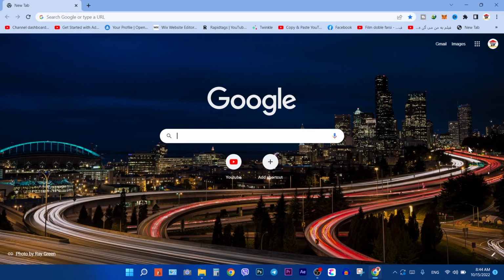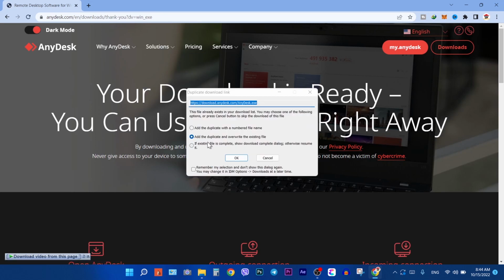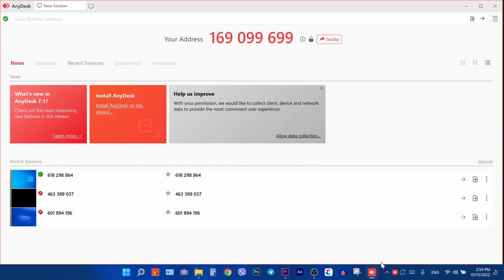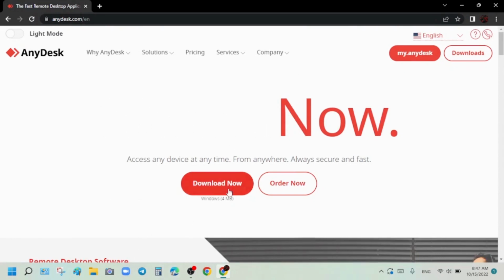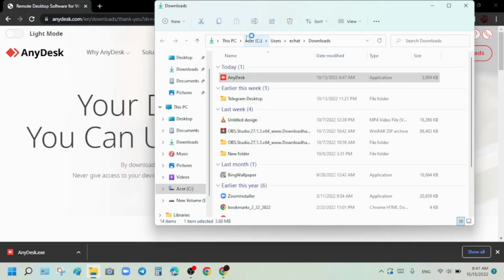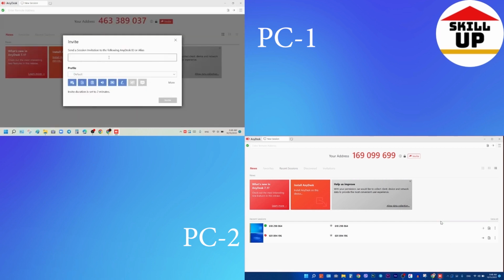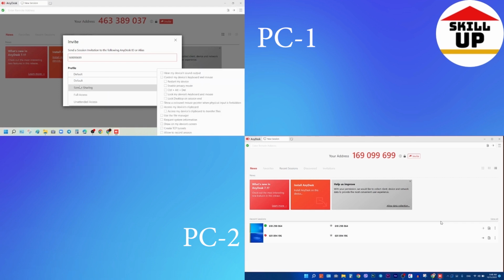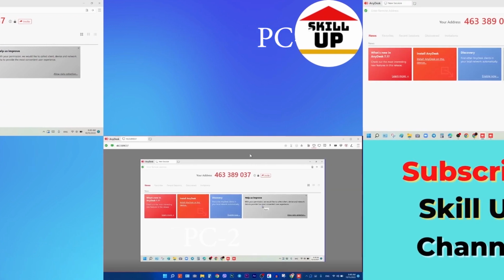AnyDesk-How To Download And Run AnyDesk For Windows 2022|Skill up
Welcome To Skill UP channel

In this video we will see How to Install AnyDesk on Windows 11. So let us see how to Download AnyDesk Offline Installer and Install AnyDesk for Windows 11 PC